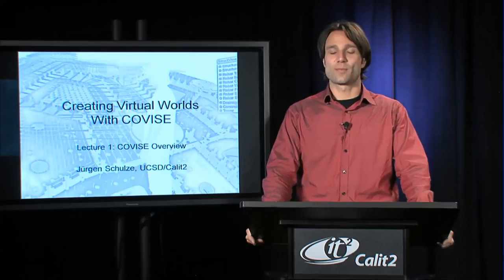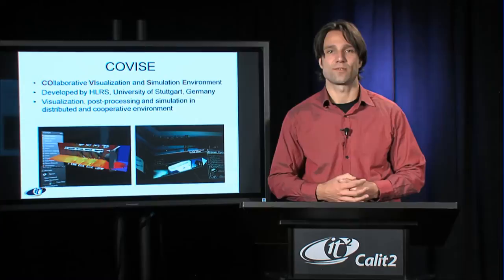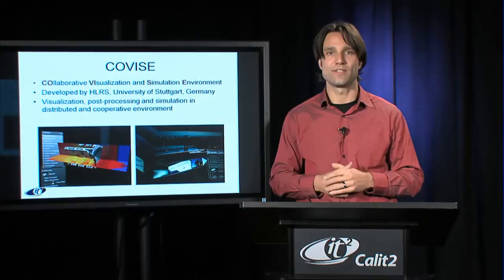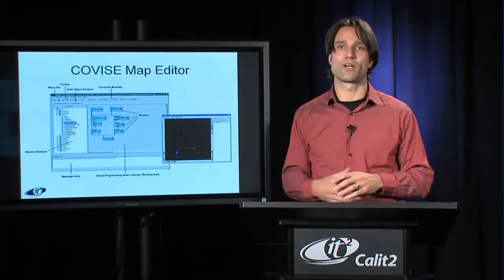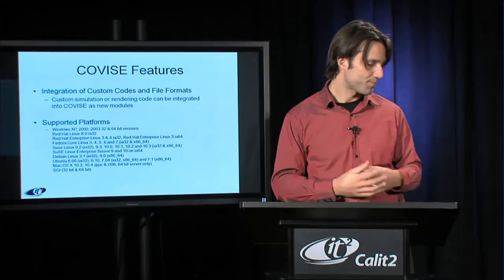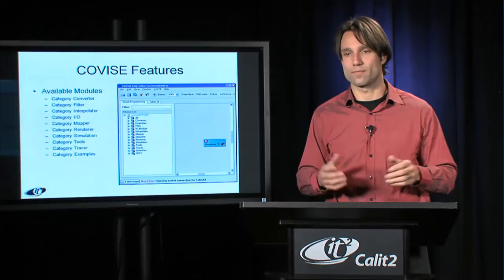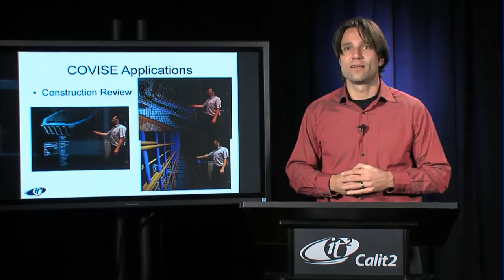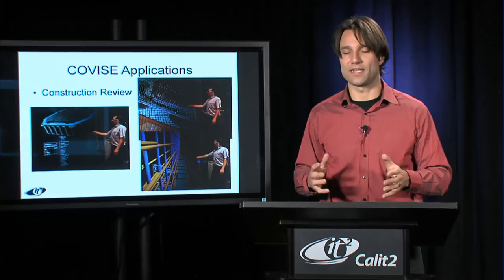Creating Virtual Worlds with COVISE, Dr. Jürgen P. Schulze - Lecture 1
Creating Virtual Worlds with COVISE, Dr. Jürgen P. Schulze - Lecture 1 of 6